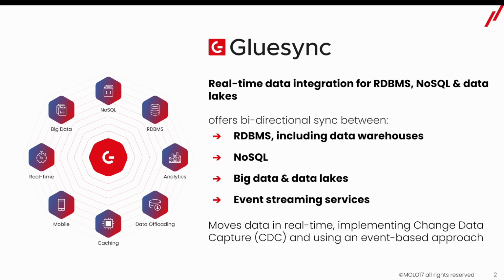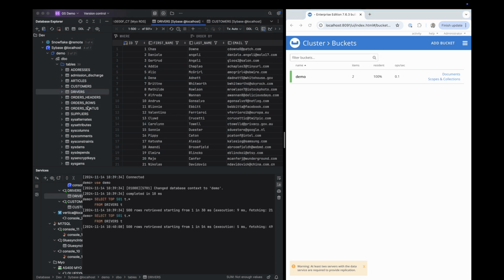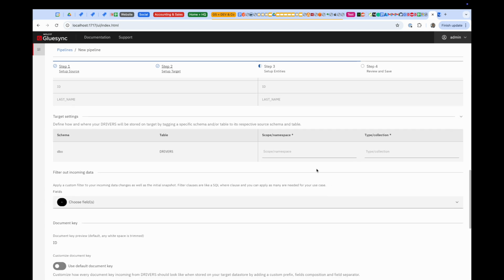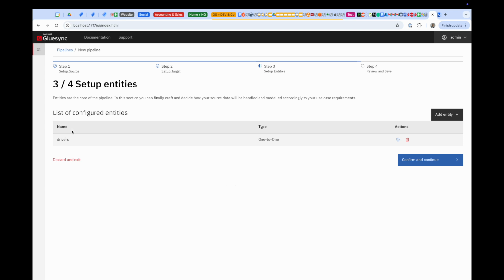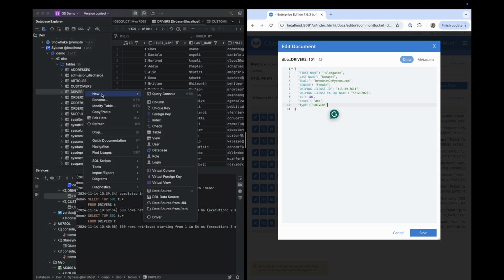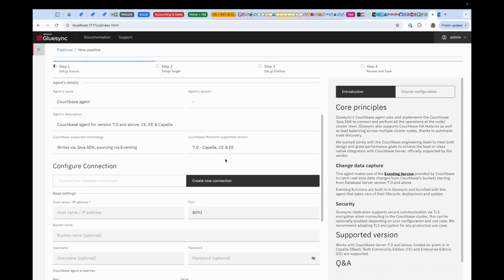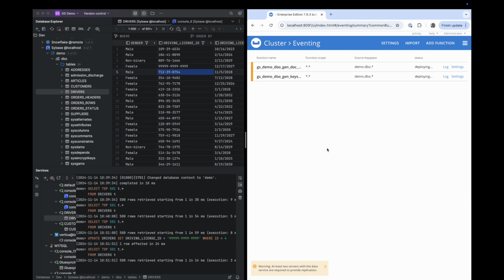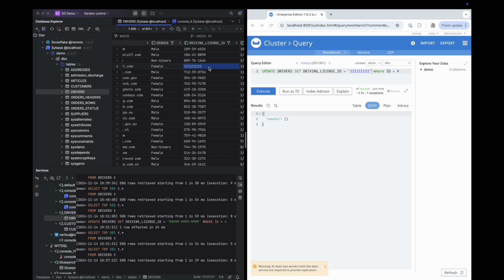Gluesync 2: Real time data integration between Sybase to Couchbase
Daniele walks you through a demo about creating a bi-directional data pipeline between a Sybase (SAP) ASE and a Couchbase NoSQL database, all in a couple of minutes.